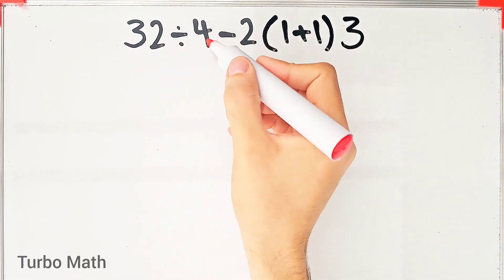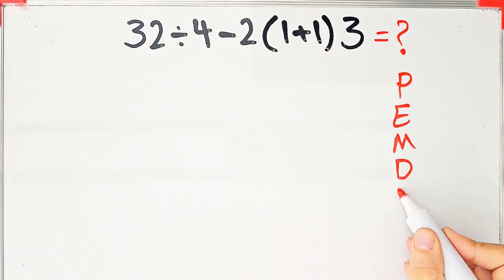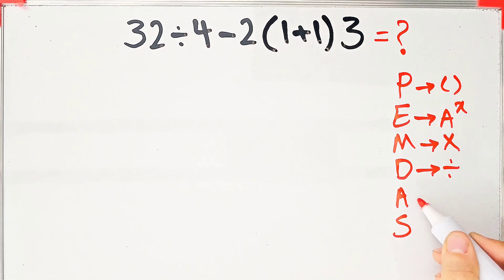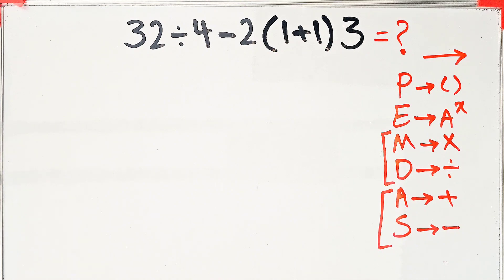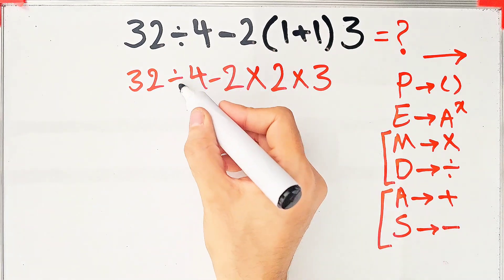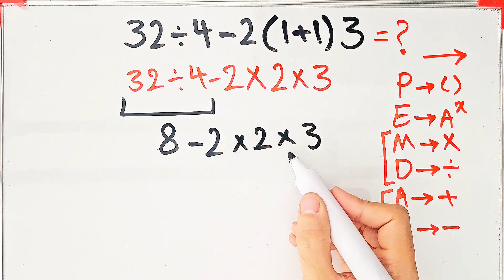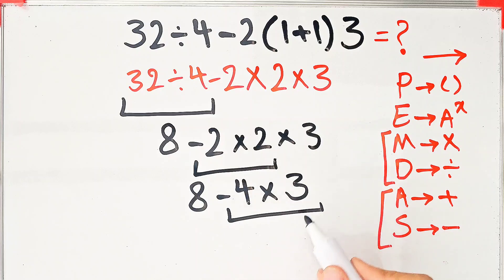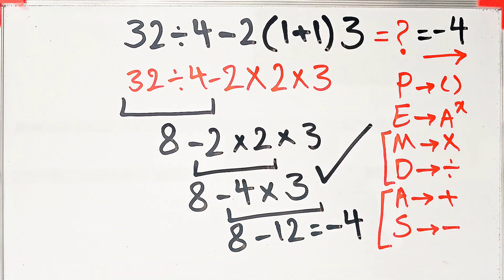PEMDAS Challenge: Can You Solve It?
🔢 PEMDAS helps you know which math step comes first!
👉 P – Parentheses
👉 E – Exponents
👉 M/D – Multiplication or Division
👉 A/S – Addition or Subtraction
Follow this order to get the right answer every time! ✅